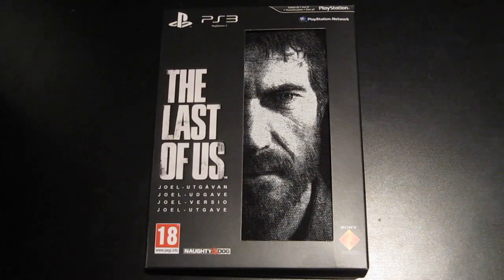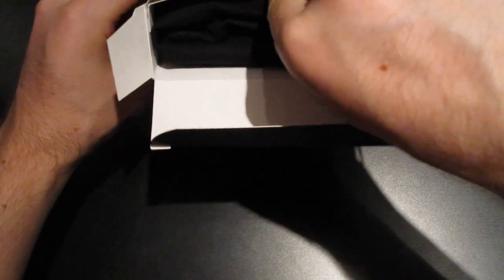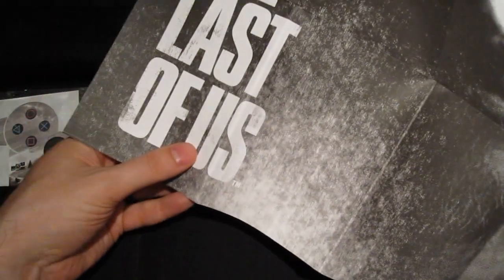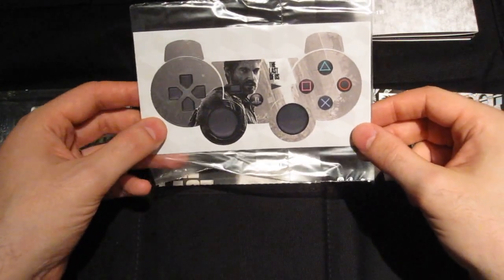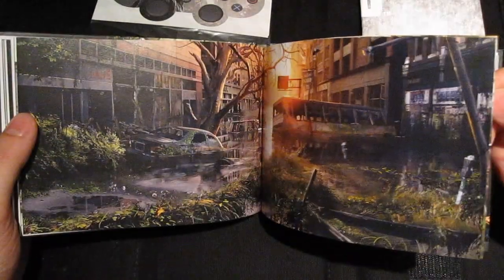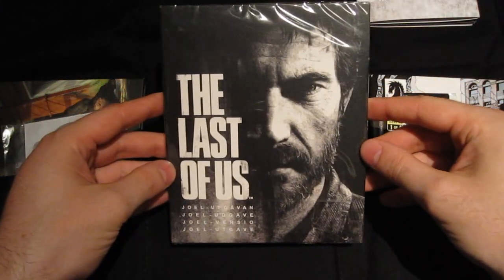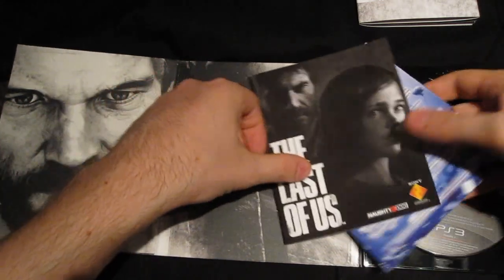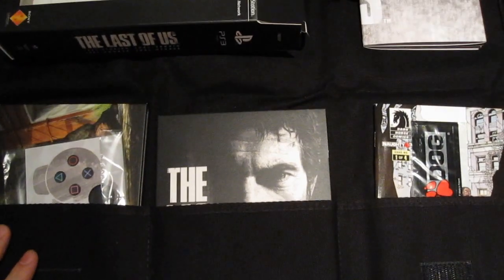Unboxing The Last of Us - Joel Edition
Included in this edition:

-Joel poster
-Artbook
-Comic book
-Naughty Dog sticker
-Joel controller decal sticker
-Soundtrack (download)
-Dynamic theme and 2 PSN avatars
-LittleBigPlanet Joel sackboy costume
-Multiplayer boost DLC